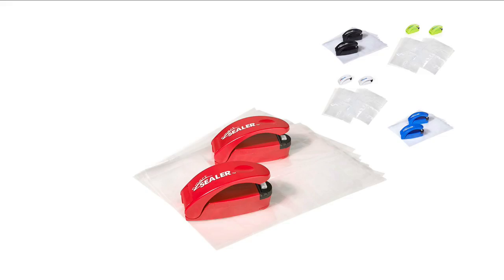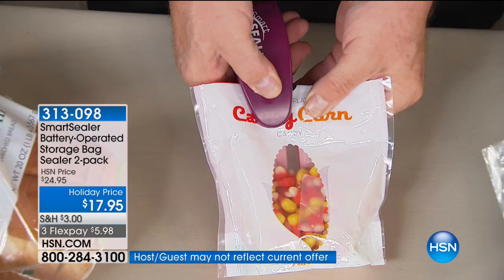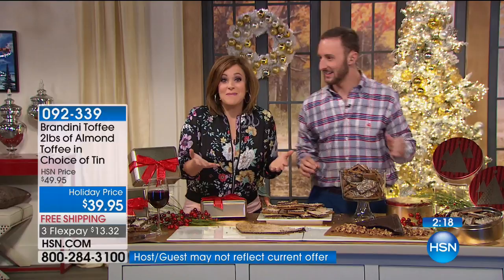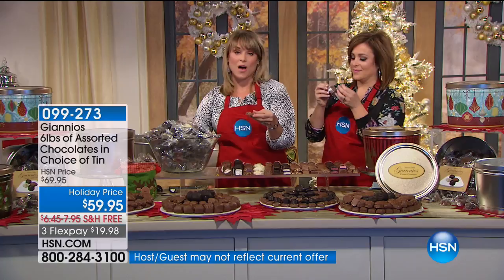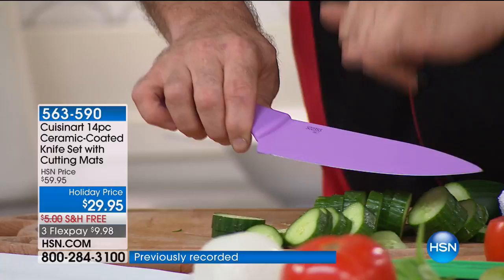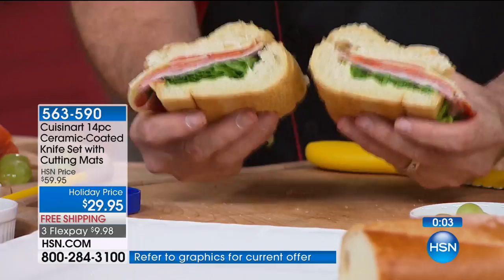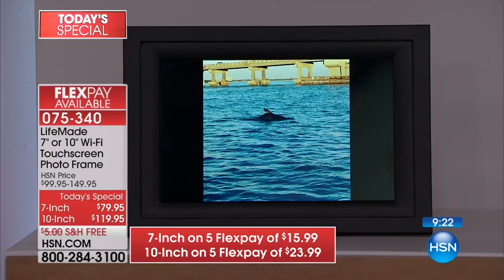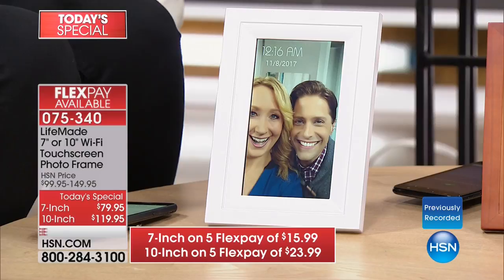HSN | Holiday Cooking & Entertaining 11.08.2017 - 04 AM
Cookware, kitchenware & appliances designed to make holiday cooking & entertaining easier.